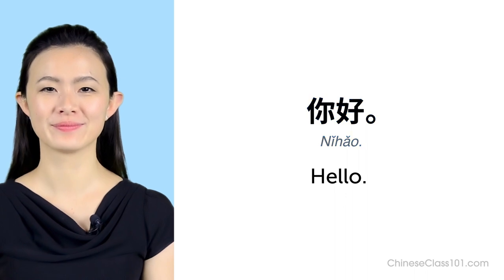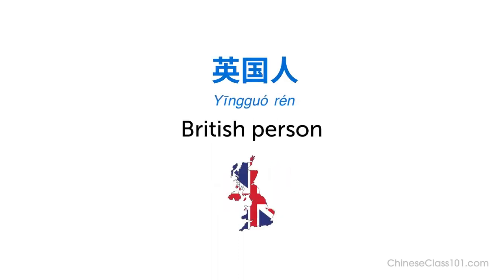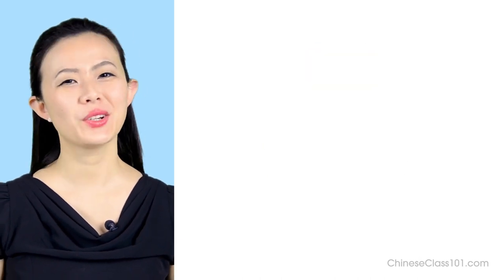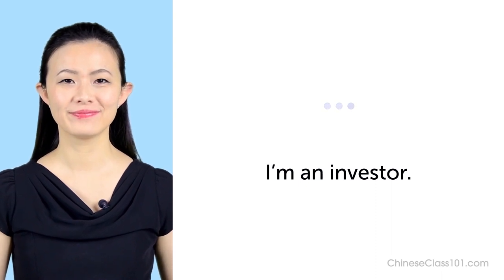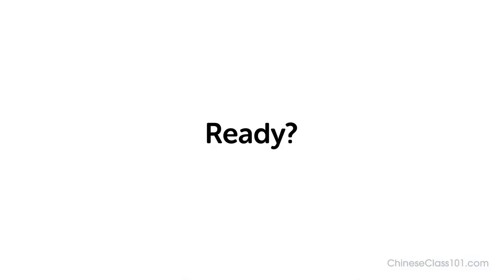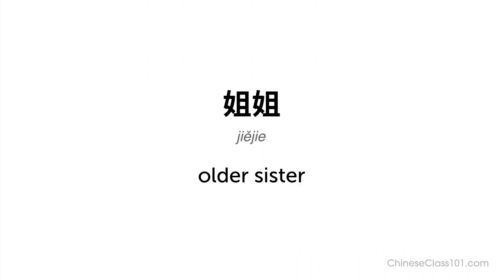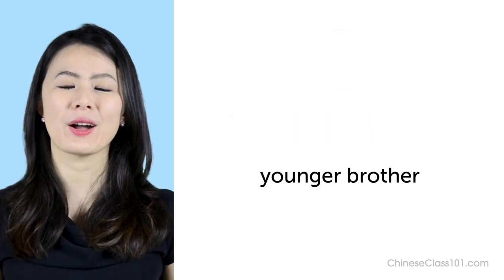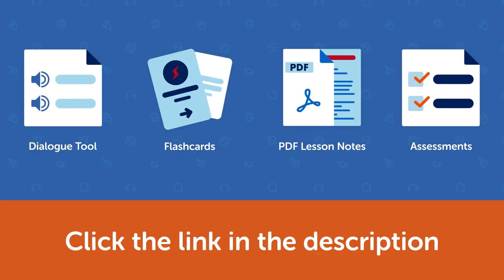Learn Basic Chinese Vocabulary for Daily Life #1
← How good is your Chinese? Click here to test your Chinese and find out.
First you complete the assessment test. When completed you will be given a score and a personalized learning path to improve your Chinese.

After watching this video you will be able to understand basic words and conversations in Chinese.
These Can Do lessons are about learning practical Chinese skills. Each lesson brings you closer to natural, fluent Chinese.
First you'll learn Chinese words and then we'll help you review them.

If you are an absolute beginner Chinese learner, this video is made for you. This is THE place to start if you want to start learning Chinese.

0:00:13
0:02:40
0:05:52
0:09:47
0:12:22